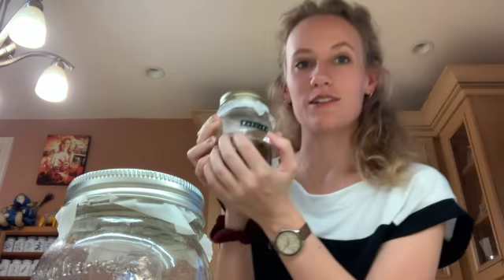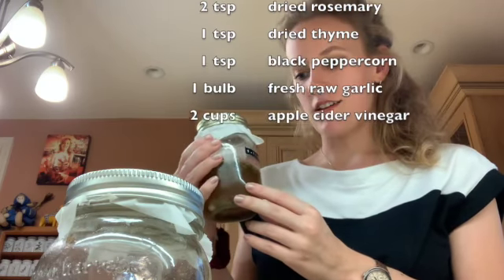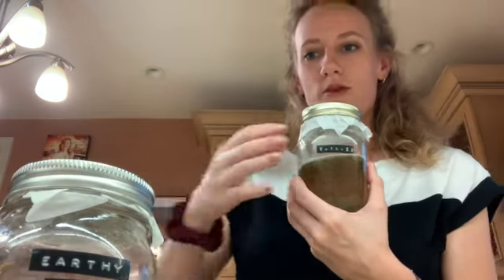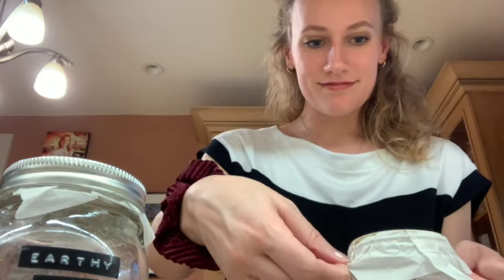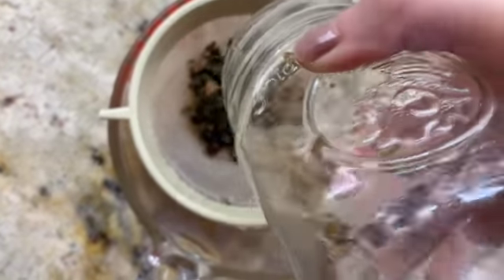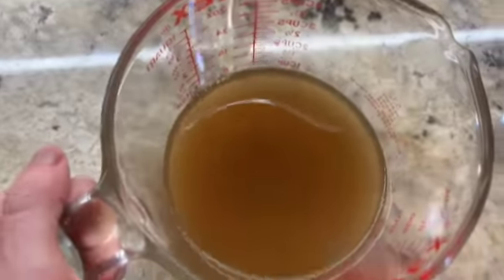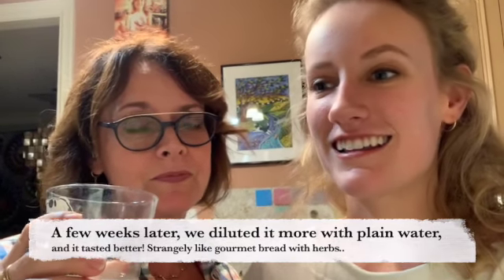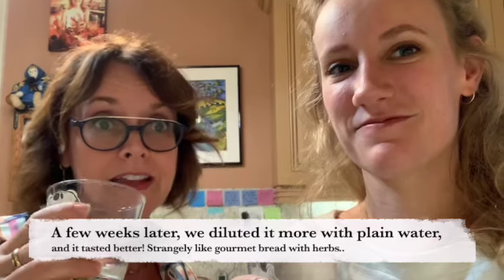Bubonic Plague Herb Drink for 2020/21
Thank you, girl in calico, for continually making such wonderful videos and sharing this recipe among others with us.